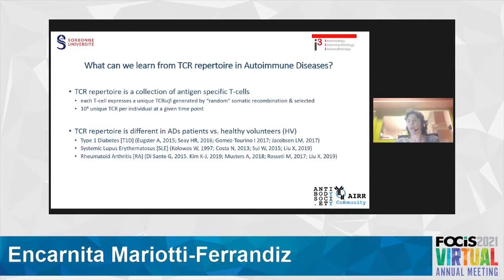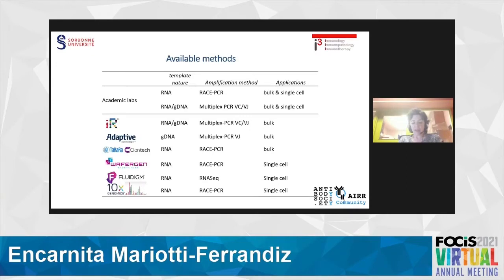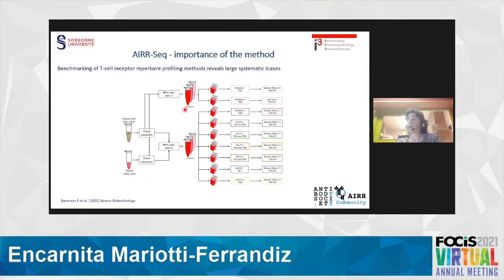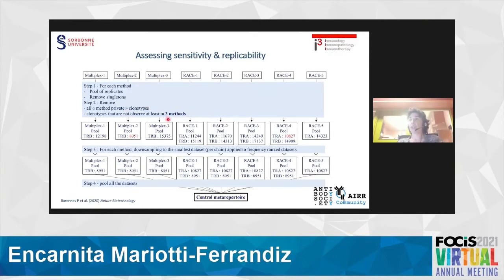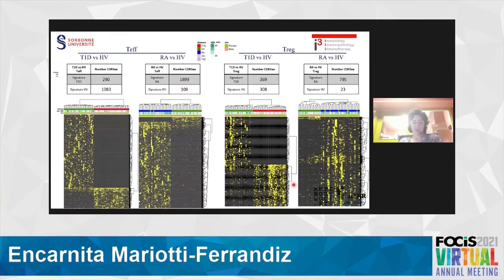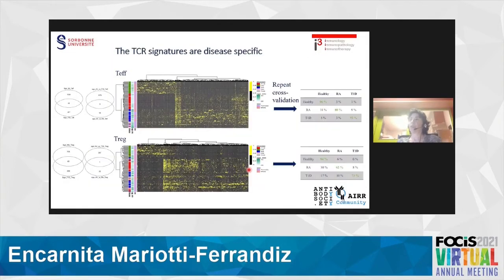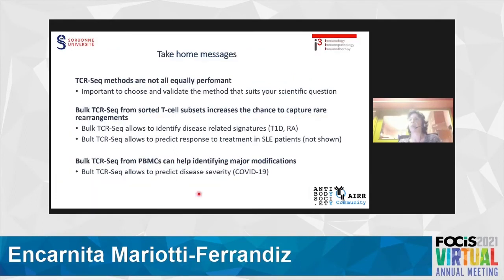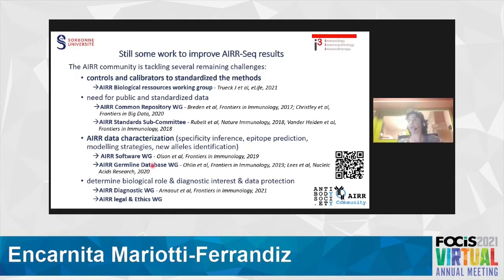TCR signatures as biomarkers of autoimmune diseases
AIRR Community FOCiS 2021 Symposium
Encarnita Mariotti-Ferrandiz, Sorbonne Université, France

Abstract: With the advances in next-generation sequencing and data modelling, T-cell receptor repertoire is now believed to provide biomarkers of diagnostics. In the race of methods and tools development, it is important to ensure the reliability of such complex biological components characterized by an uneven diversity. After introducing our recent comparative study that evaluated the performances of various molecular biology methods commonly used in the field, I will introduce our method and results of TCR signatures identification in several autoimmune diseases.

Speaker Bio: Dr. Encarnita Mariotti-Ferrandiz is an Associate Professor for Systems Immunology at Sorbonne Universite (Paris, France). Her group, part of the i3 laboratory, studies T-cell repertoires in physiological and
pathological contexts, from sample to data modelling. The main objectives being to (i) better understand T-cell selection and tissue homing and (ii) to identify biomarkers of disease status.

Dr. Mariotti-Ferrandiz is the former Co-lead and still member of the AIRR-C Biological Resources Working Group, a member of the AIRR-C Executive Sub-committee, the AIRR-C Meetings Sub-committee and the AIRR-C Diagnostics Working Group.